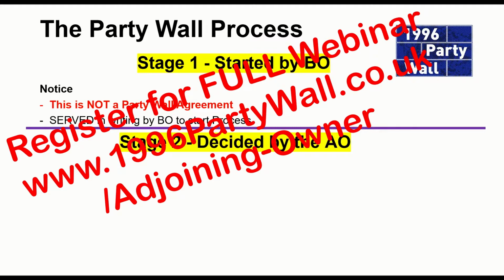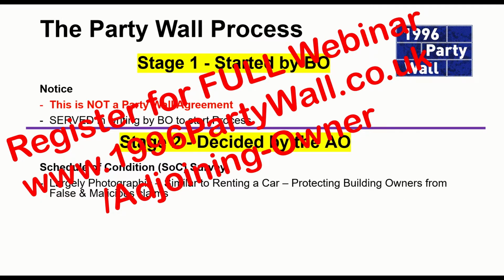AD AOS Webinar